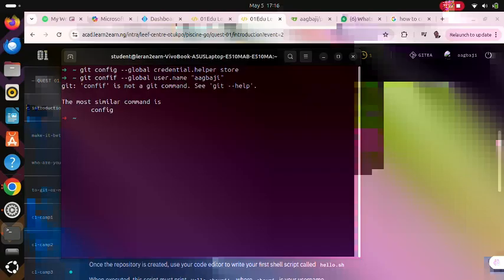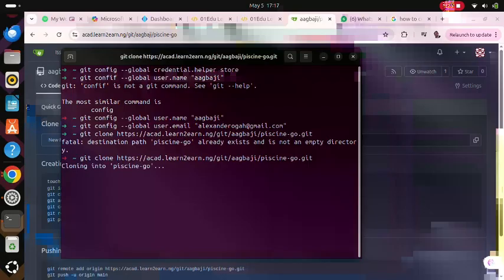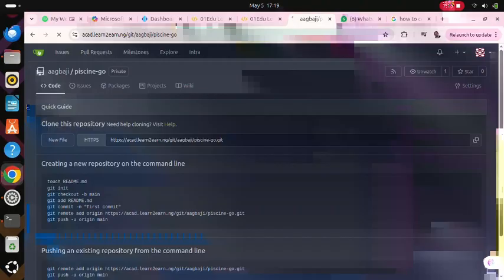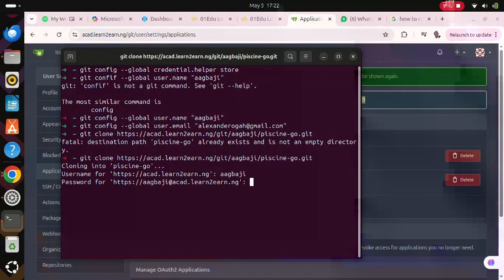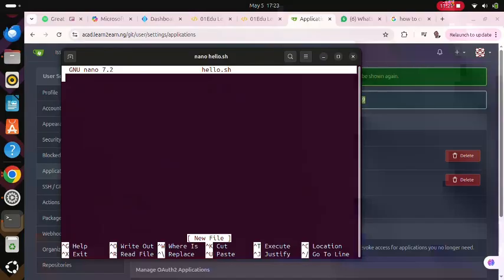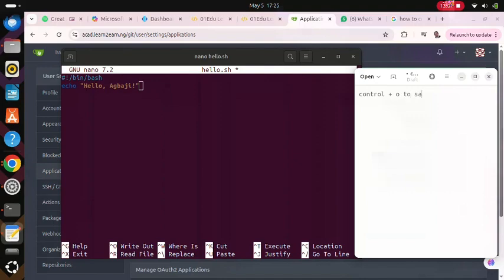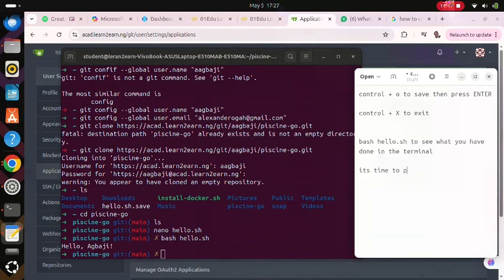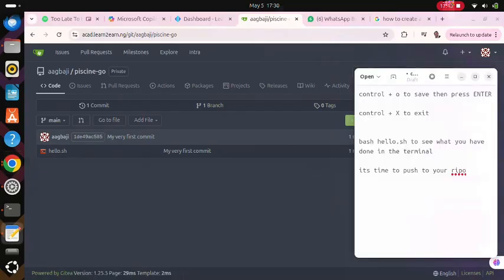Your First Task In Piscine GO || With Audio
Struggling with your first task, you are not alone. This video will help you above all practice, practice and practice and follow for more.